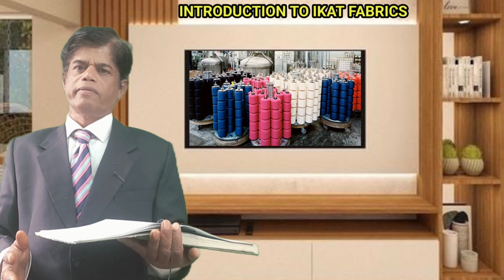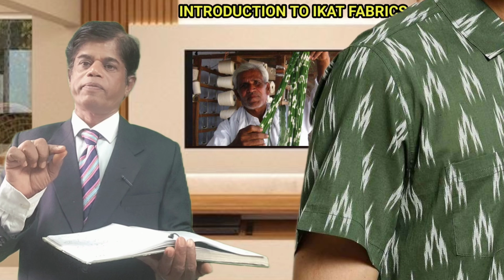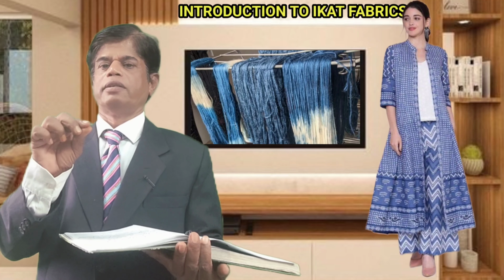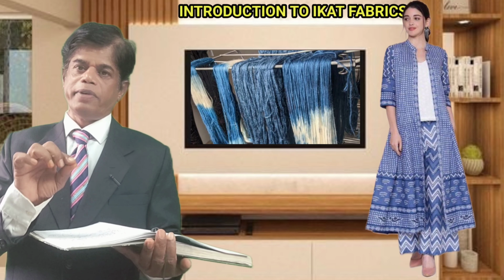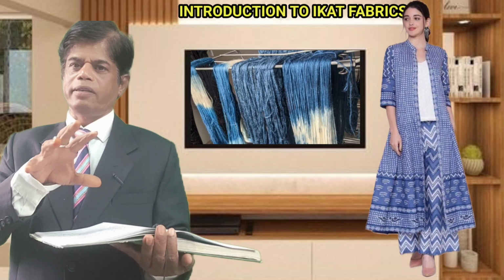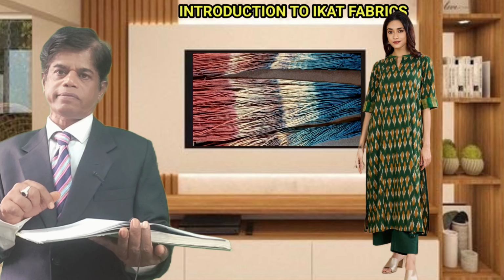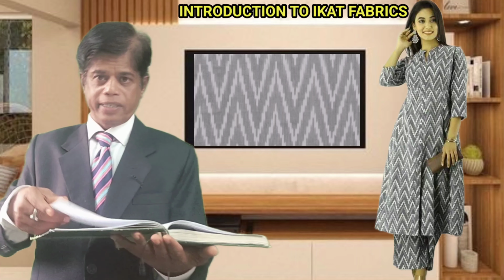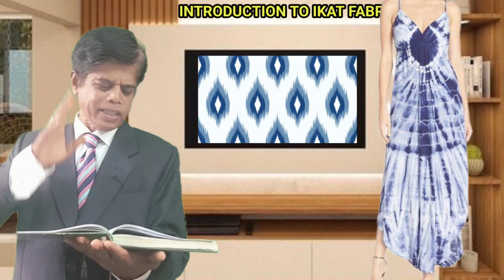Ikkath Fabrics and It's Fashion | Indian fashion | Traditional clothing | Ikkath designs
Dear audience, you can watch this video with audio in different languages of US and EU countries including Hindi. Go to settings on the screen and click audio track to select the language you want to listen. Below are the dubbed languages

English (United States) Original
French (France)
German (Germany)
Hindi (India)
Indonesian
Italian
Japanese
Polish
Portuguese {Brazil)
Spanish (United States)